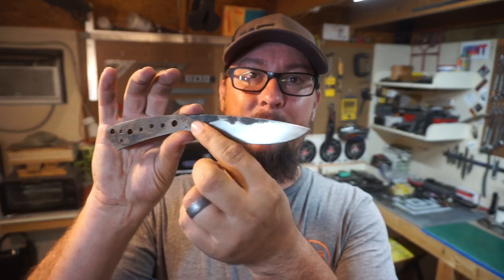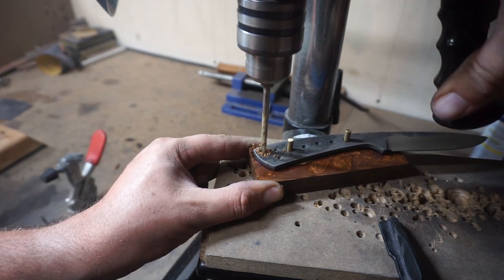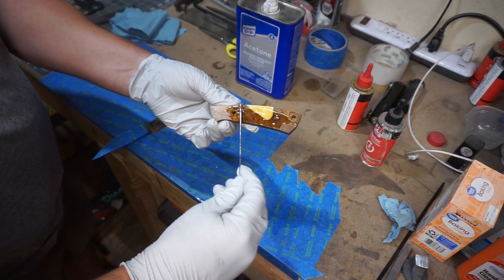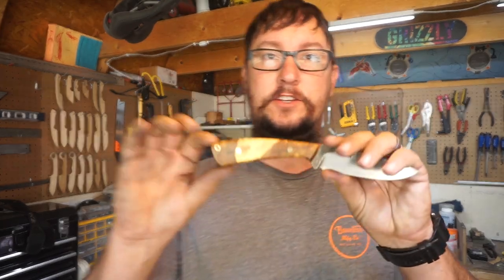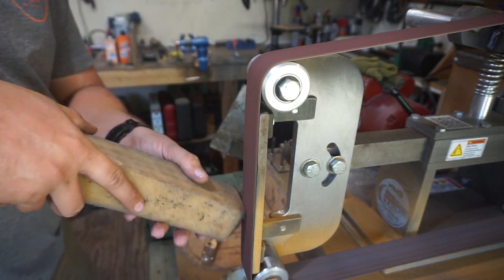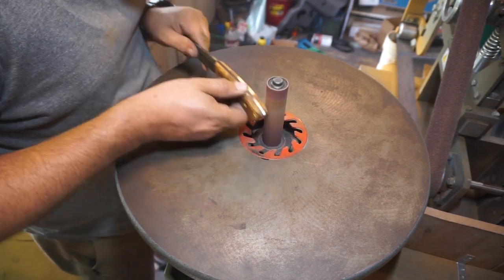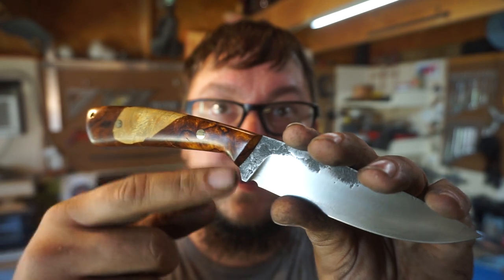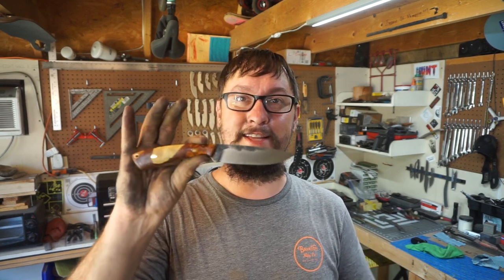Mounting and Shaping Handle Scales on a Forged San Mai | Knife Making | Daily Vlog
Corey Scott's Etsy Page For Knife Handle Scales:

Camera: Sony a5100

Banjo Music By:
"Shady Grove" by Shake That Little Foot